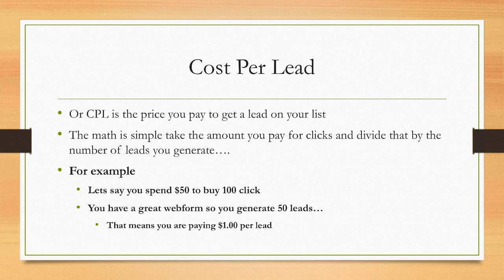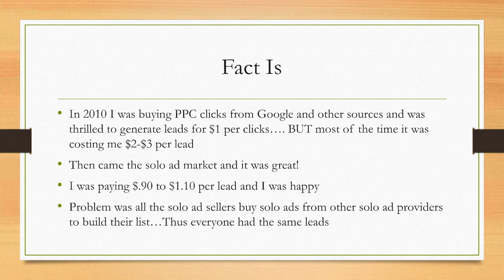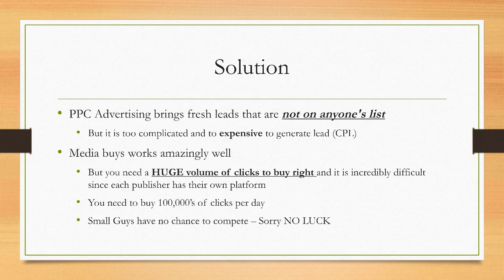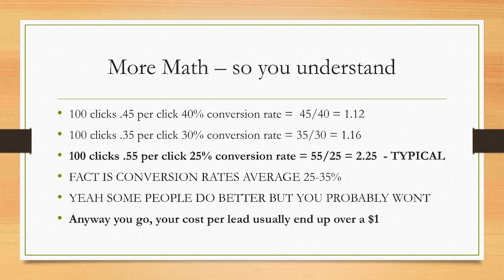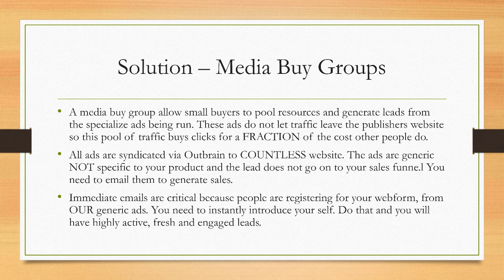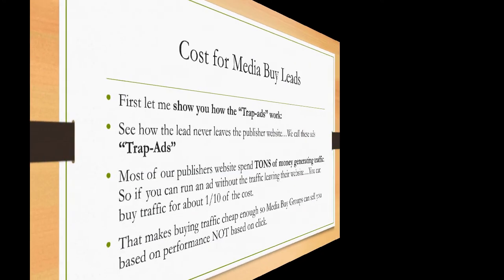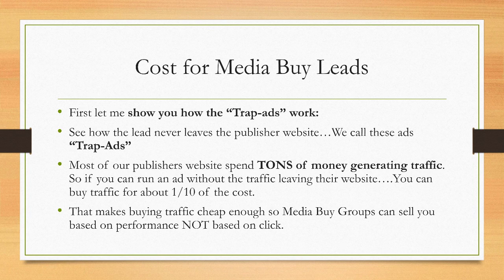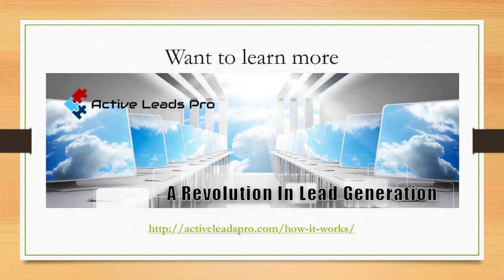Solo Ad Cost Per Lead... How to Reduce Your Cost and Increase Engagement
Learn the best, lowest cost and fastest way to grow an email list with highly engaged leads that take action on your emails. Absolutely free training on how the big list builders take advantage of little known, but huge traffic source. 99% of all marketers miss out on a chance to become part of this underground list building community that dominates online marketing.